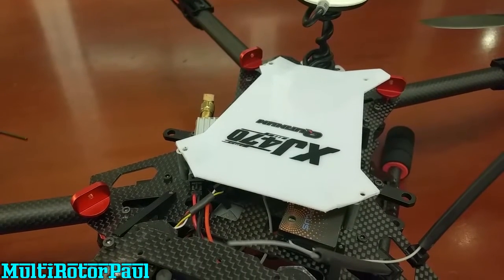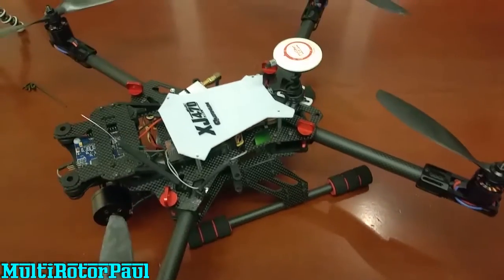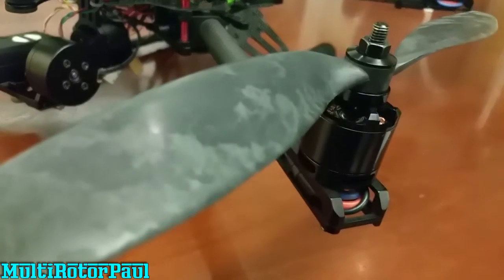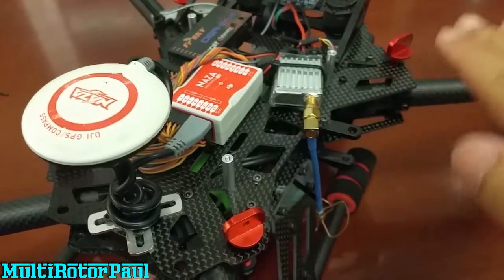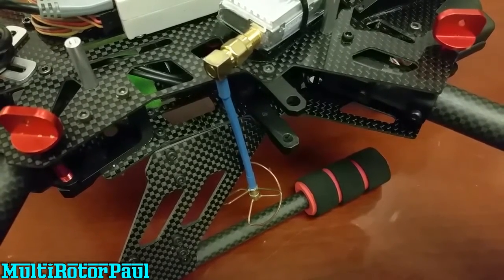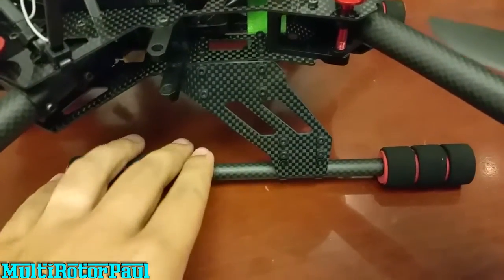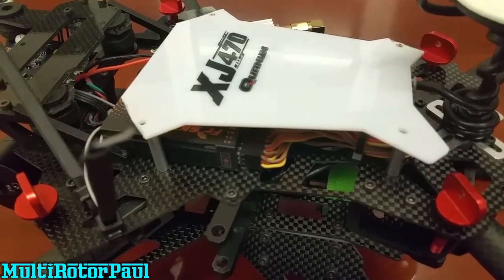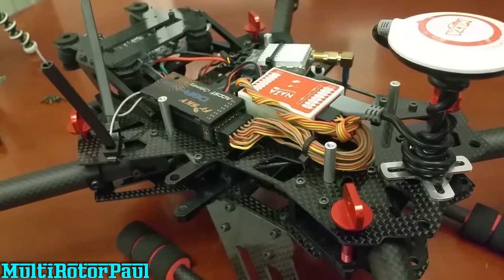Tour Around My XJ470 Quadcopter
Here's a little tour around my quad. Still could use a little tuning, but works good for the most part. Let me know if you have questions!